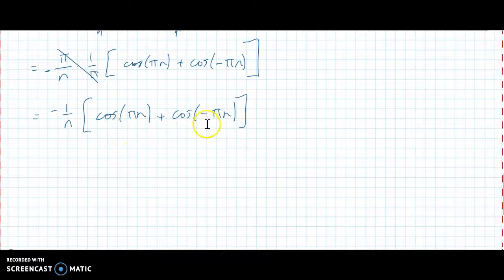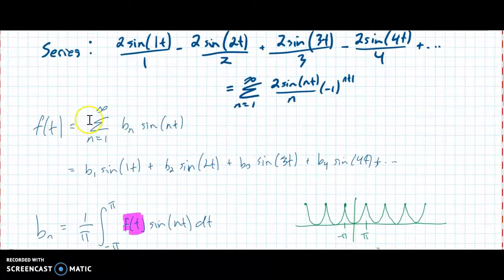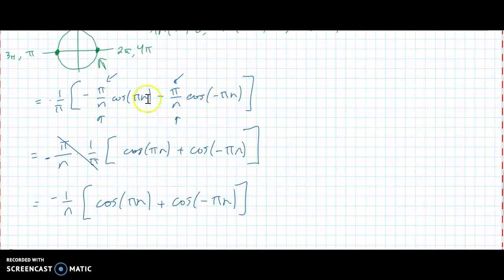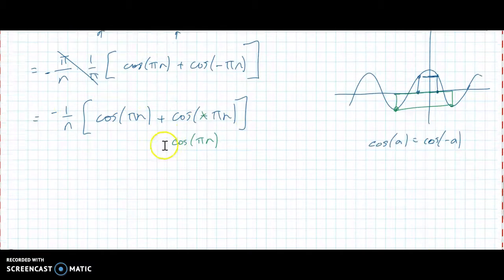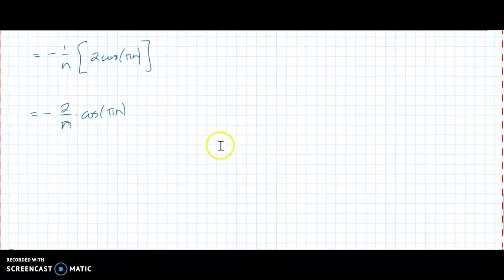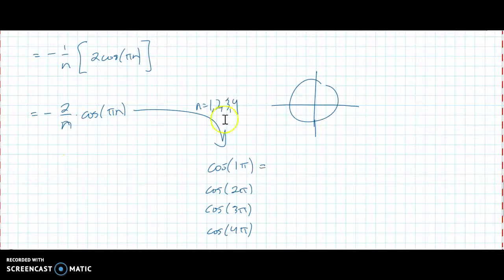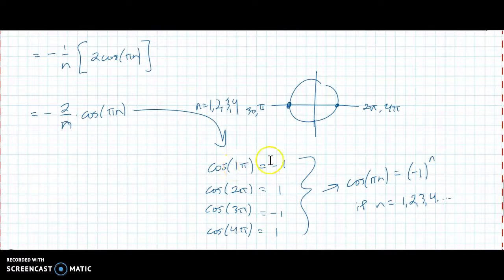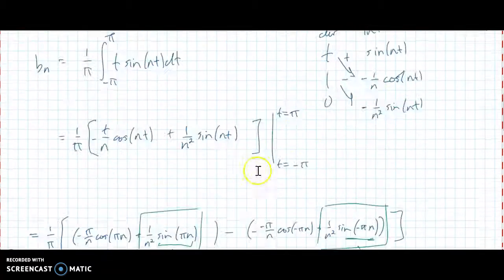Fourier Series for f(t)=t Part 2